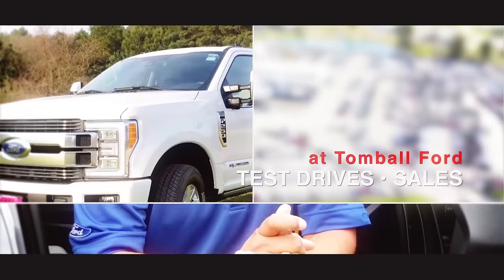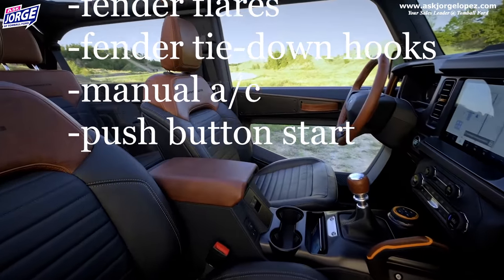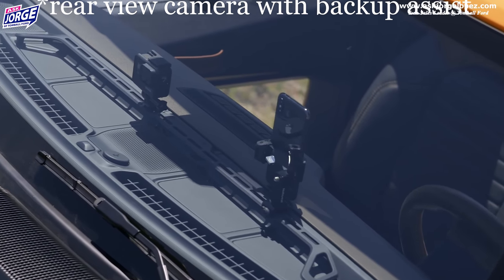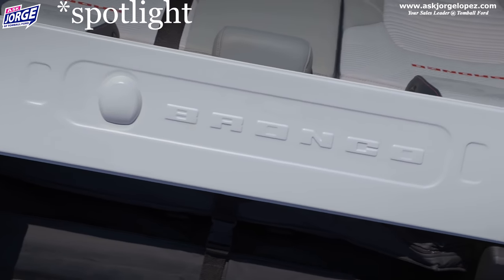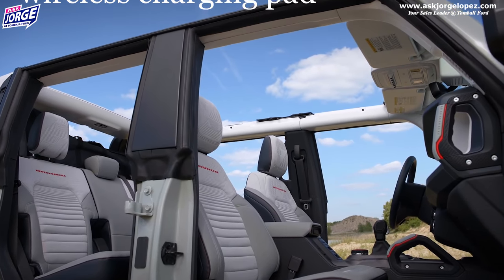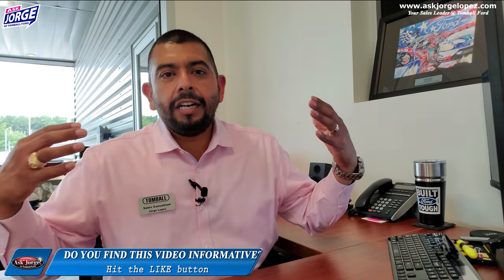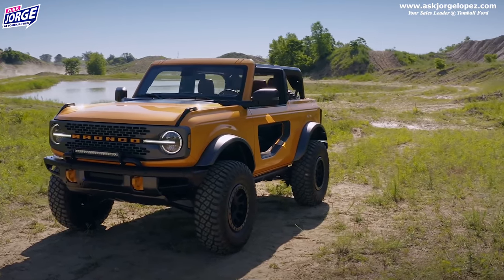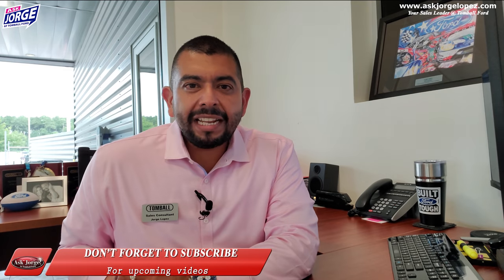THE 5 Bronco packages you need to consider but THE BEST ONE IS... 🔥🔥🔥🔥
In this video I share with you the 5 packages you can add to your 2021 Ford Bronco!  Remember you will have Standard, Mid, High, Lux and Sasquatch package to up fit your Ford Bronco.

I have been at Tomball Ford and Tomball Dodge for over 19 years and I have proven to have excellent customer service and with my customer’s best experience as top priority.
Tomball Ford is located at 22702 Tomball Parkway Tomball, Tx 77377